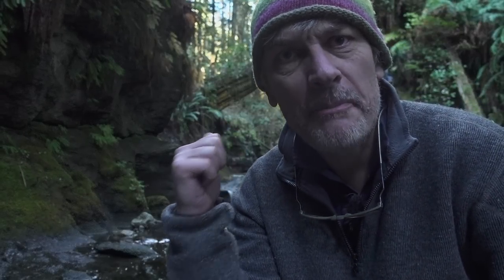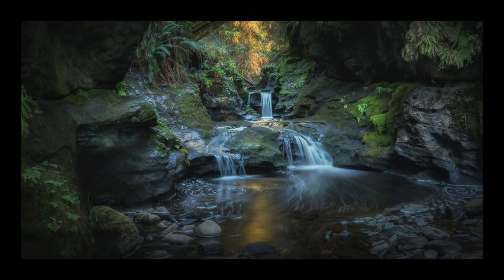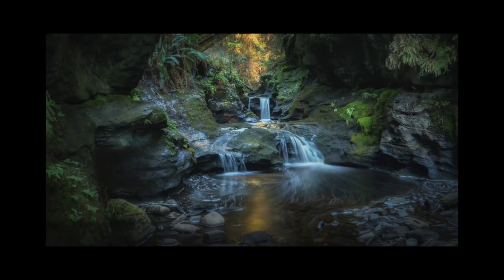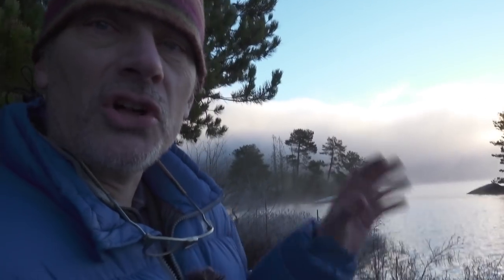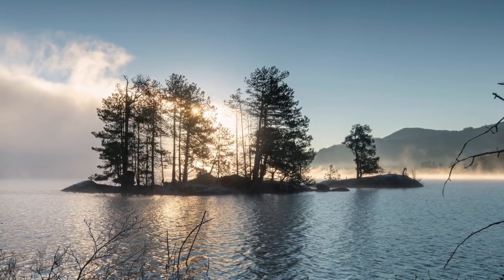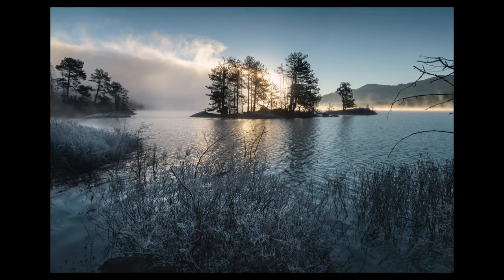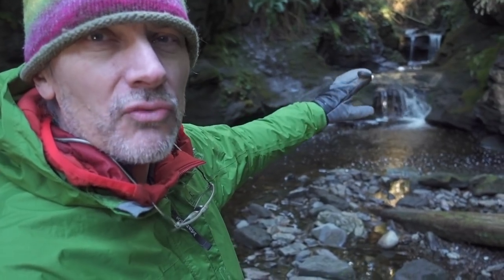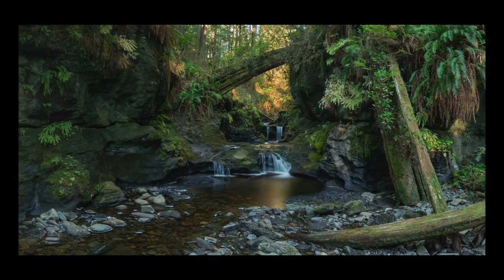Are cloudless days good conditions for LANDSCAPE photography?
Are cloudless days good conditions for landscape photography? I'm generally not a huge fan of cloudless sunny days for landscape photography, however on a recent hike out to Payzant Creek on the west coast of Vancouver Island I was pleasantly surprised by some beautiful light reflections on a bright sunny day. Just goes to show, keep an open mind to all photographic conditions and you may be rewarded.

All music for each of my videos can be found

Nikon 80-400mm f/4.5-5.6D ED
Universal Tripod L Bracket

Neewer LCD Timer Shutter Release for Nikon
Rycote Micro Windjammer fuzzy noise reducers for mic
Black Fur Microphone Windscreen for Lapel Lavier Mic
SOL Bivvy Sac for emergencies
Think Tank Card Holder
Petzl Tikka Headlamp (small)
Petzl Nao Headlamp (Large)
Manfrotto Tripod Snowshoes
Mammut Trion Pro Pack
DJI Crystal Sky 5.5 inch Monitor
DJI Mavic Pro
K & F Concept Tripod TC2534
Sony RX100MKIII Camera
Rode VideoMicro Compact On-Camera Microphone
Patagonia Yellow Lightweight Houdini Jacket
multimat Proforce Evazote Extreme Foam Mat, Gold, 9.5mm/X-Large
Frontiersman Bear Spray with Belt Holster
Snow Peak Titanium Spork
Pixel TW-283 DC0 Wireless Shutter Release for Nikon
DJI Mavic Pro Filters - Cinema Series - Vivid Collection
Petzl Spatha Knife

Big Agnes - Helinox - Chair One
MSR XGK Stove
Marmot Scree Pant
Black Diamond Firstlight Tent
Black Diamond Firstlight Tent Vestibule